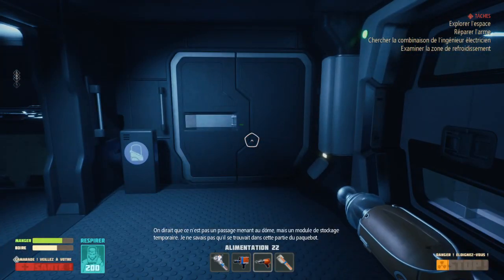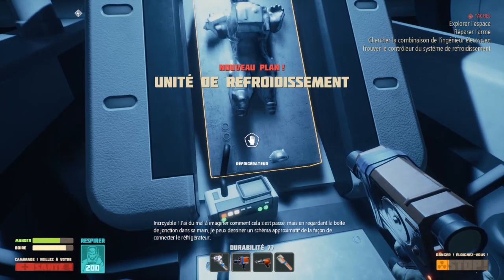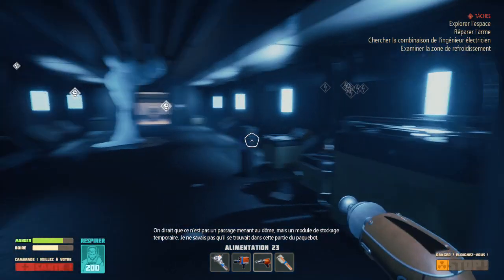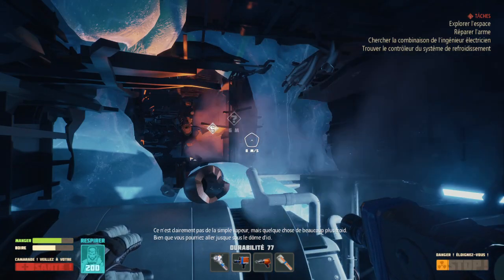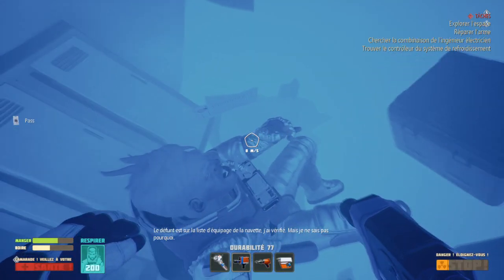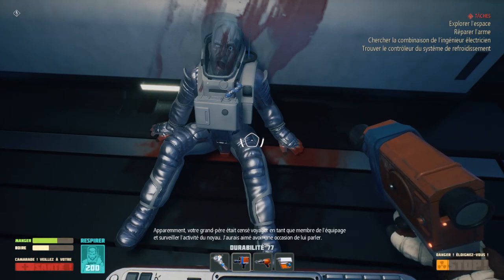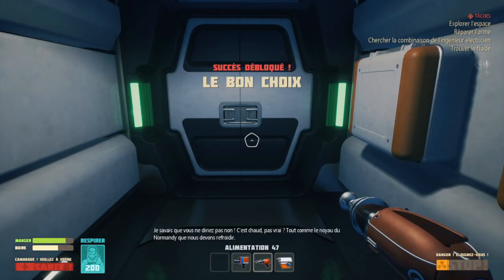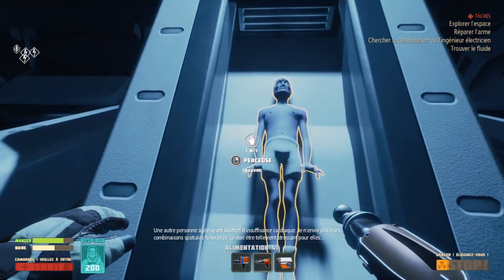Breathedge FR part 20 No commentary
la note de la chaîne pour ce jeu ⭐️⭐️⭐️⭐️
ces gameplays sont des originaux de GZA et KARO
ces gameplays ne doivent pas être republiés sur d'autres chaînes ou services de streaming
A PROPOS
Breathedge FR part 20 (sans commentaire)
Un corbillard spatial massif s’écrase dans l'espace profond, laissant la zone remplie de débris, de cercueils, de passagers morts et vous-même. Survivre dans cette décharge interstellaire, découvrir une conspiration mondiale, sauver la princesse et éviter de vous briser les doigts en tapant sur le clavier pendant vos voyages à travers le monde (idéalement en gardant l’écran allumé pour une immersion totale).
Survivre dans l'espace est amusant, et survivre avec une histoire est encore plus amusant parce que vous pouvez simplement tout sauter pour frustrer les scénaristes ! Breathedge vous offre une intrigue fascinante avec beaucoup de blagues sombres, des dialogues cyniques, un poulet immortel, un ennemi fou, ainsi que des cutscenes mal animées et toutes les autres caractéristiques distinctives d'un excellent jeu.
these gameplays are not to be reuploded on any other channels or streaming service